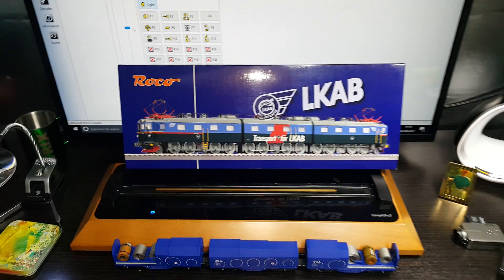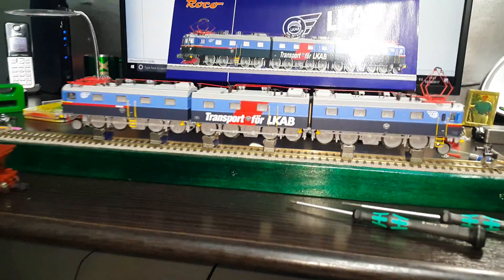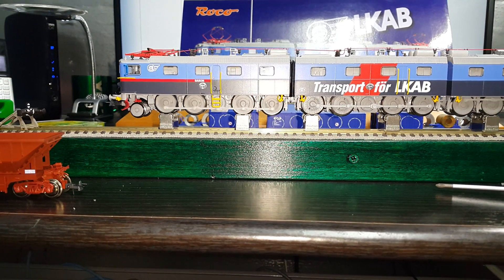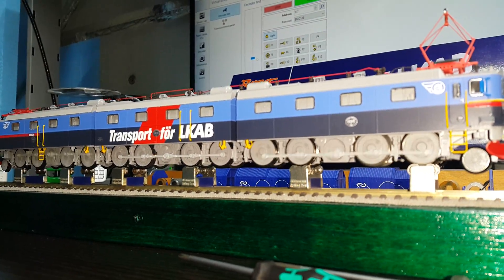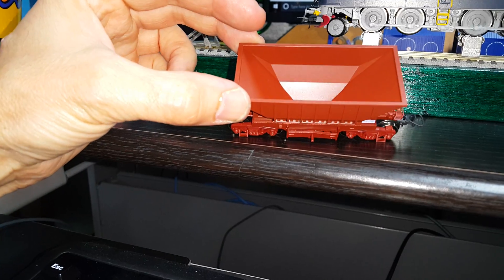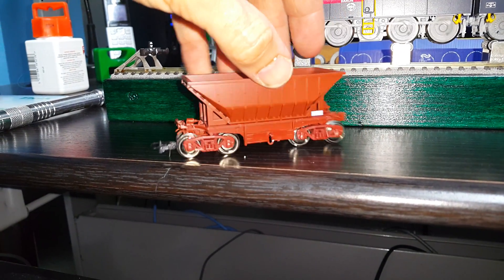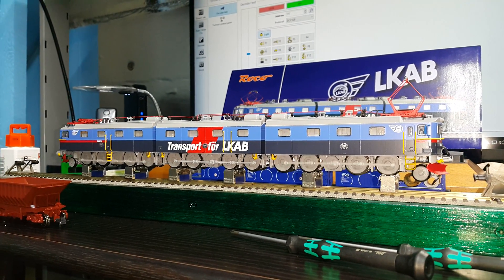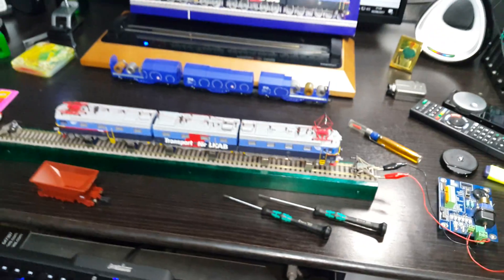ROCO 63754 CLASS DM3 1200 (year 2005)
The iron ore trains on the Iron Ore Line between Luleå in Sweden and Narvik in Norway were originally operated by the Of class locomotives, based on the earlier O-series locomotives first used on the line from 1914. In order to replace these locomotives, SJ chose to order new locomotives for the Iron Ore Railway based on the new Da class locomotives being ordered at the time. An initial twenty-four twin-section locomotives, designated the Dm class, were ordered and delivered in 1953, with a further fifteen fitted with new, more powerful motors, delivered in the 1960s. As a result of this, four locomotives from the first batch were fitted with the more powerful motors to match.
As initially developed, the twin-section Dm class locomotives were capable of pulling 3,400 tonne trains. However, due to progressive increases in train size and weight this was no longer acceptable by the end of the 1960s, and so SJ ordered 19 new cabless centre locomotives, which were installed permanently between the two halves of a Dm class locomotive; the resulting rebuild being classed as Dm3. Due to the addition of the centre locomotive, the Dm3 class locomotives were able to haul trains up to 5,400 tonnes. Around the same time, the locomotive cabs were modernised with new, rationalised control layouts and additional noise insulation. Rather than copy its neighbour, the Norwegian State Railway chose to build a different and more powerful locomotive, the NSB El 15 to modernise its operations around the same time.
In the 1980s, the majority of the remaining Dm class locomotives were moved to other locations on the SJ network, leaving the Dm3 class locomotives to operate the Iron Ore Line. All of the Dm3 and several Dm class units passed with the Iron Ore Line to the private company MTAB in 1996, with the remaining Dm class units being reclassified Dm2. With further increases in train size, MTAB decided to order new locomotives to replace the older Dm2 and Dm3 units. With the arrival of the first new IORE locomotives in 2000, the entire Dm2 class were removed from service along with several Dm3 class locomotives. In 2004 one set was donated to the heritage society Malmbanans Vänner, who also own one of the similar-design Norwegian El 12 class locomotives as used on the Iron Ore Railway. MTAB have since agreed that the remaining Dm3 class locomotives will be retired in 2011, when enough IORE locomotives are available to relieve them.

Model: In blue-grey livery. Wheel arrangement 2-8+8+8-2. Permanently coupled triple locomotive with close-coupling mechanism between the three parts and at the ends. Body plastic, frame die-cast metal, the two outer locomotive parts are driven by one motor each. 2 x 2 flywheels, drive on eight axles, eight wheels with traction tyres.

· Unique movement of the three side rod systems

· Two motors

· Close-coupled locomotive sections

· DC version optionally also available with load-regulated digital decoder and original locomotive sound